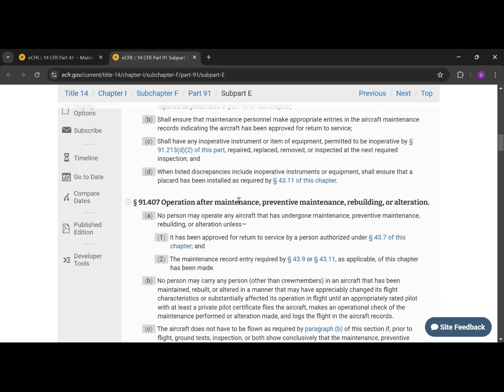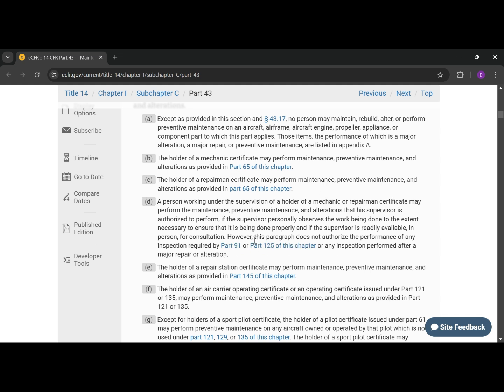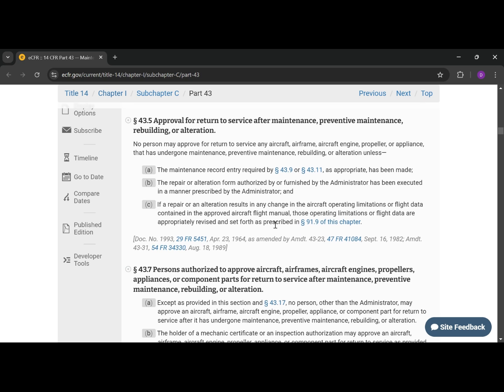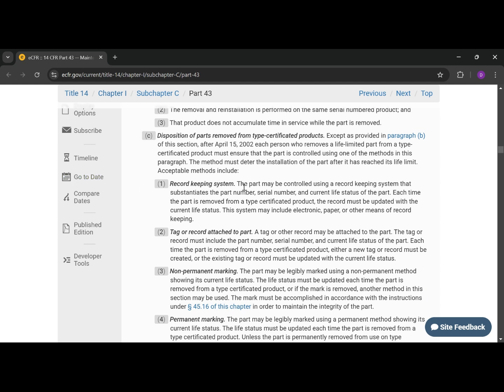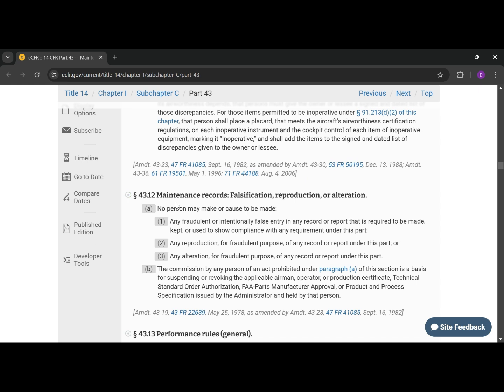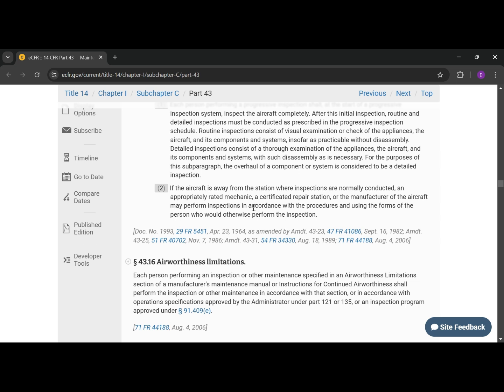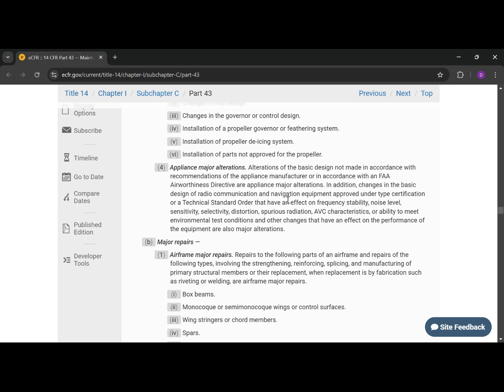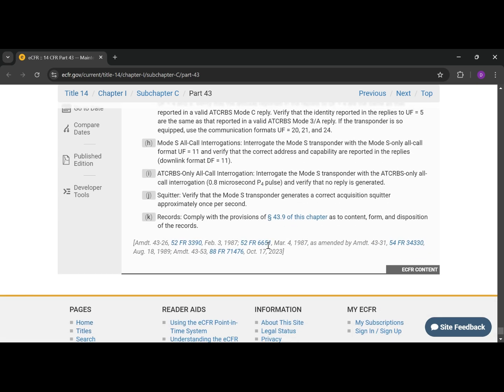14 CFR part 43: Maintenance, Preventive Maintenance, Rebuilding, and Alteration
In this video, I cover part 43. It's a long one so grab some popcorn and a drink! hope you enjoy, see ya!

LINKS